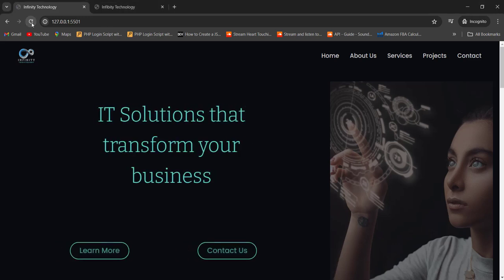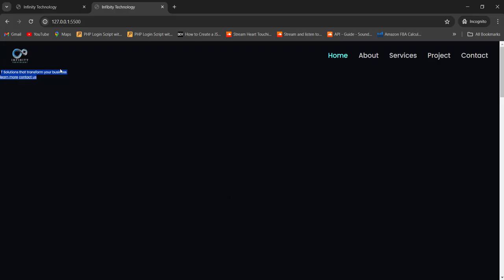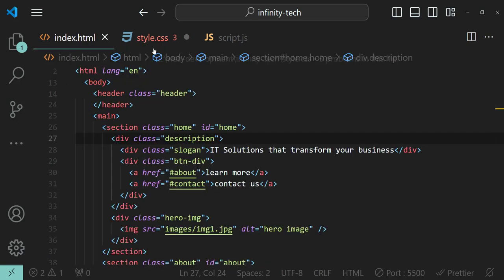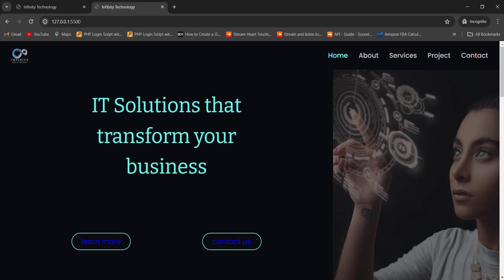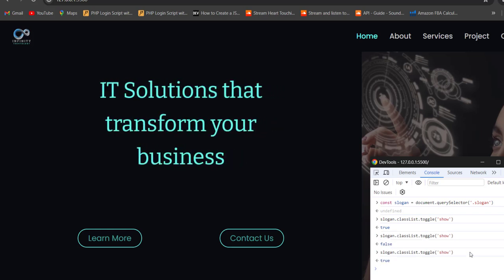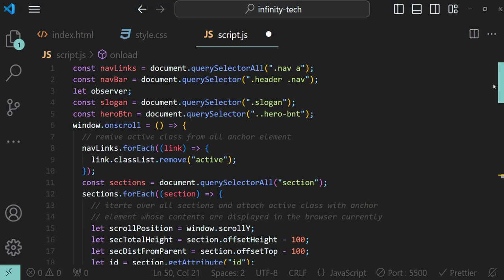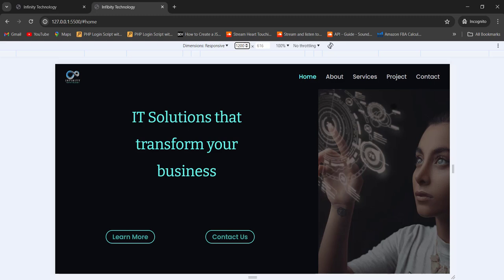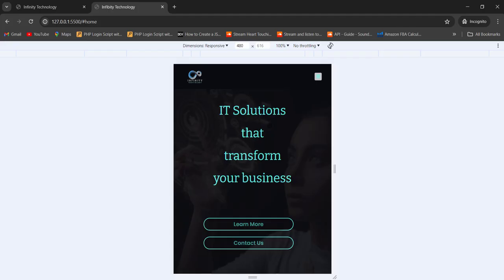Responsive Website with HTML CSS JS | IT Company | Part III